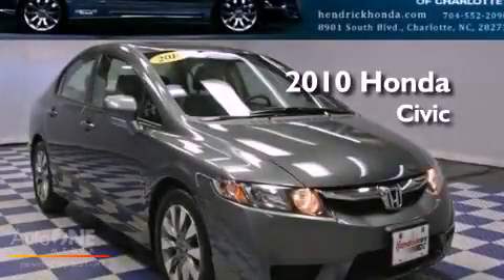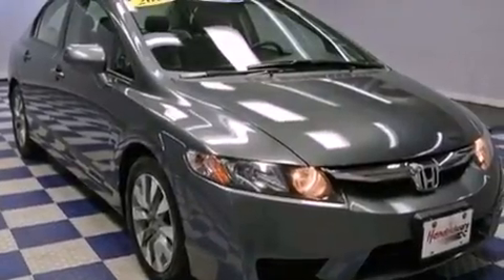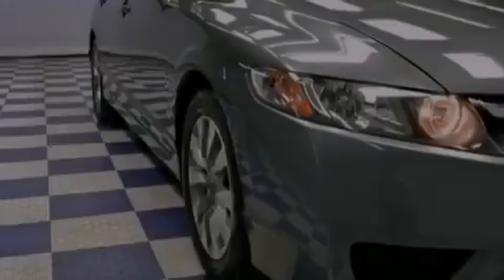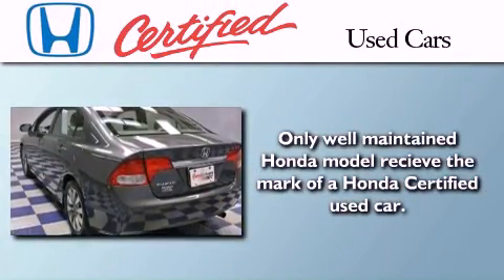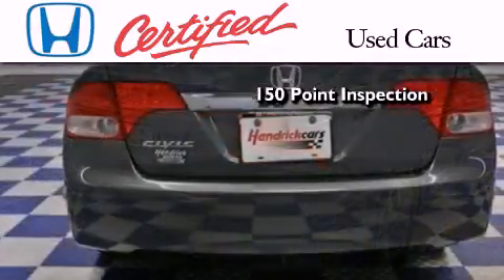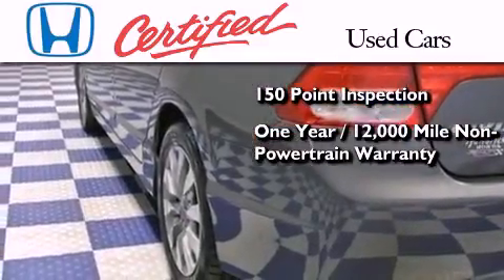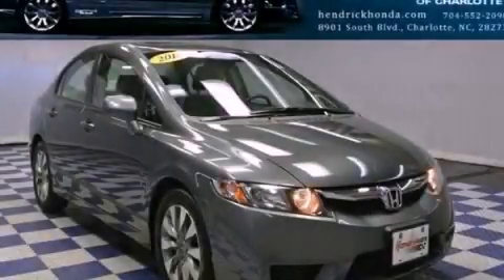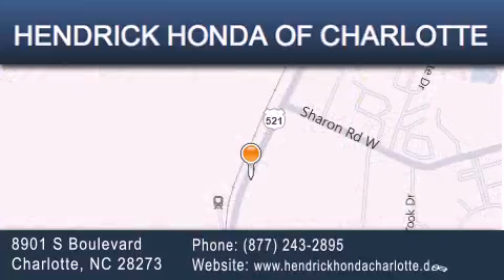2010 Honda Civic Sdn Charlotte NC 28273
Year : 2010
 Make : Honda
 Model : Civic Sdn
 Engine : 1.8L 4 cyl.
 Trans . : Automatic
 Exterior : Polished Metal Metallic
 Miles : 36,140
 Interior : Gray
 Stock : 15530P